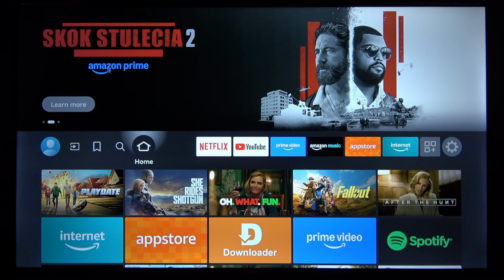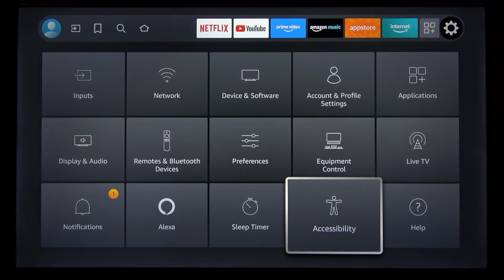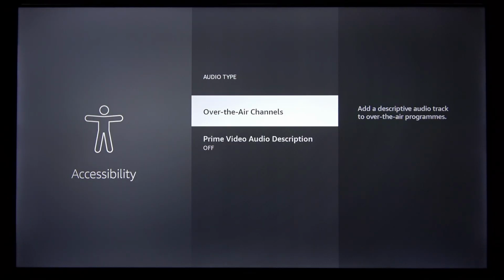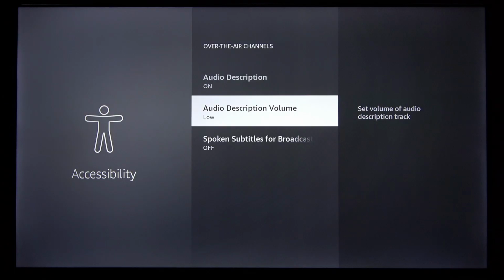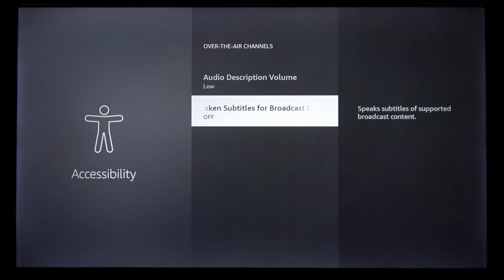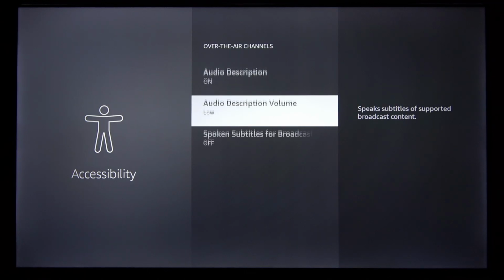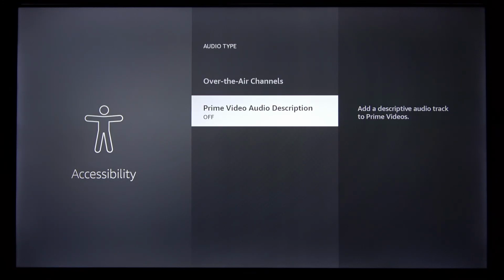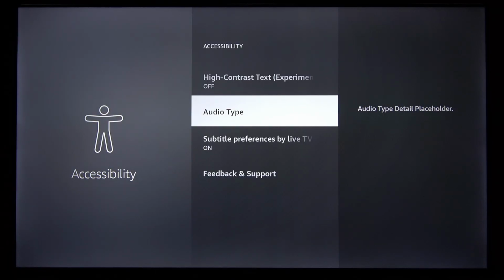XIAOMI F Pro – How to Enable Audio Description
In this video I show how to enable Audio Description on the XIAOMI F Pro TV step by step. You will learn how to open Settings from the home screen, go to Accessibility, find the Audio Type menu, and toggle Audio Description for Over the Air channels or Prime Video. I also demonstrate how to change the Audio Description volume (Low, Medium, High) and explain the Spoken Subtitles option and compatibility notes for some OS versions.

How to enable Audio Description on XIAOMI F Pro?
How to turn on Prime Video Audio Description on XIAOMI F Pro?
How to change Audio Description volume on XIAOMI F Pro?

0:00 Intro – What we’ll cover
0:05 Open Settings from home screen
0:15 Accessibility → Audio Type menu
0:24 Enable Audio Description for Over the Air Channels
0:38 Set Audio Description volume: Low / Medium / High
0:59 Spoken Subtitles note (may not be available on some OS versions)
1:08 Enable Prime Video Audio Description
1:24 Wrap up and subscribe